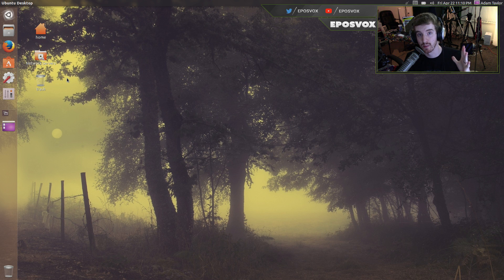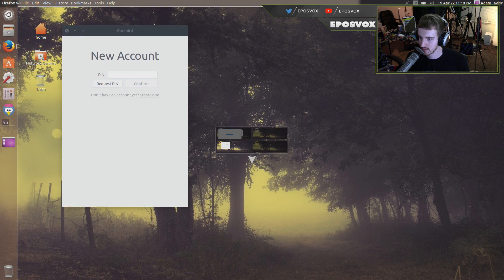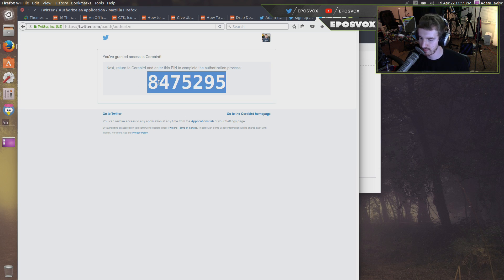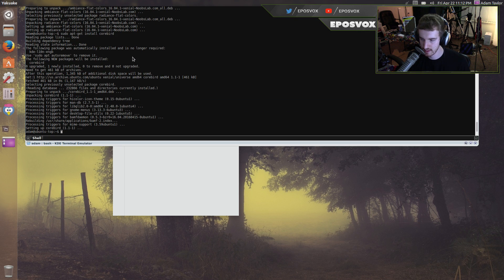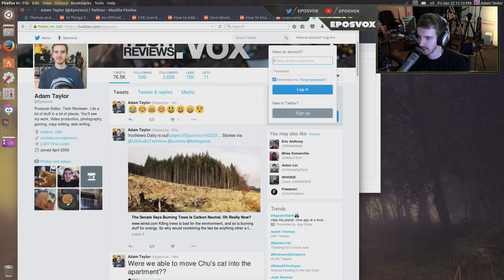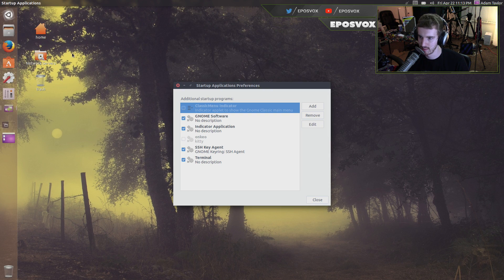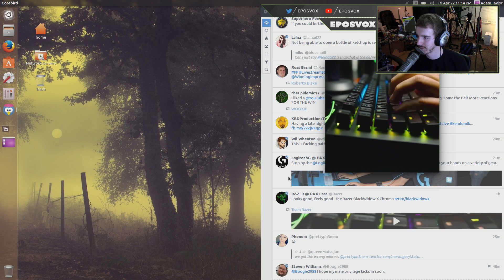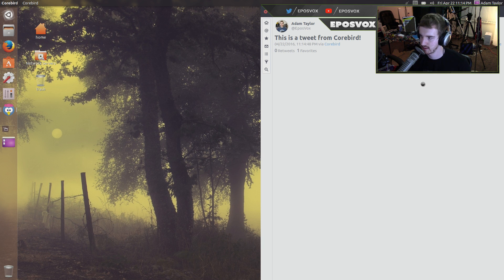BEST TWITTER CLIENT? Corebird Overview // Ubuntu 16.04 Tips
In this video, I show you my favorite Twitter app for Ubuntu 16.04 LTS - Corebird. You can download Corebird from the Ubuntu Software app.

ubuntu |oǒ'boǒntoō|

Ubuntu today